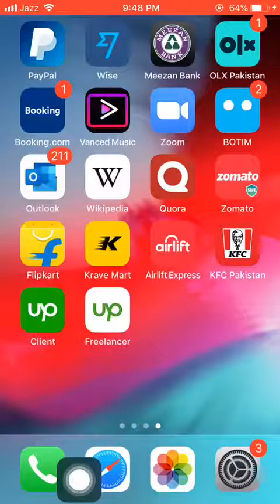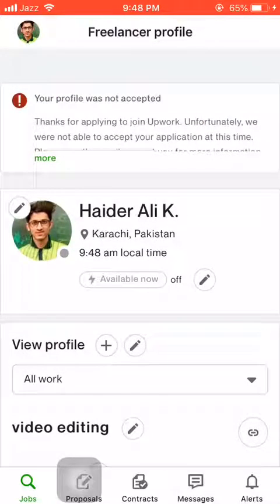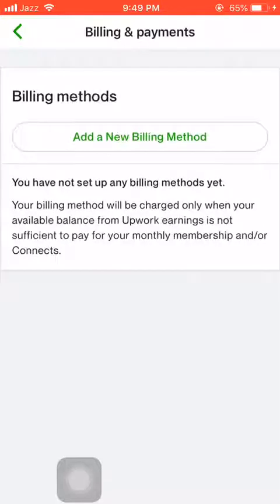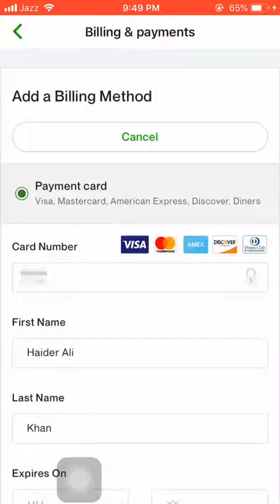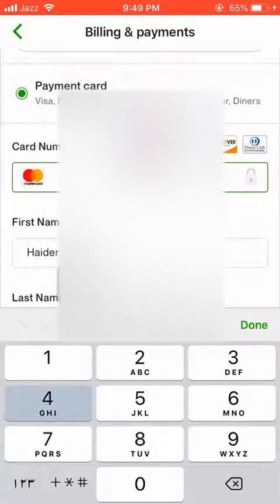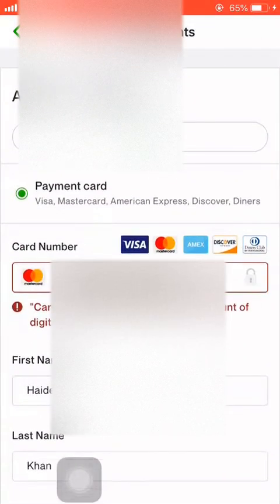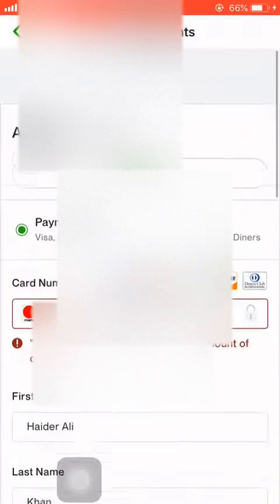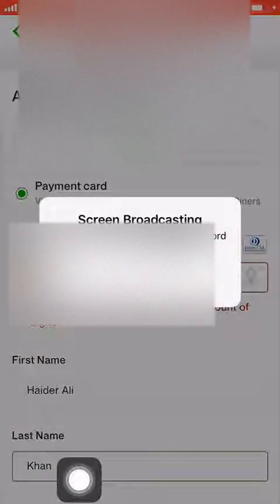how to link your DEBIT or CREDIT card to your UPWORK freelancing ACCOUNT?